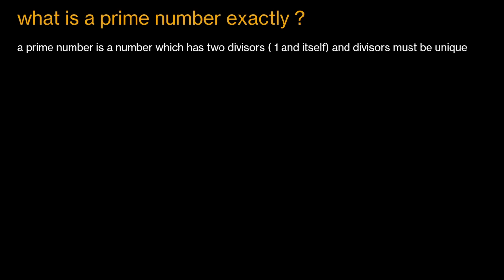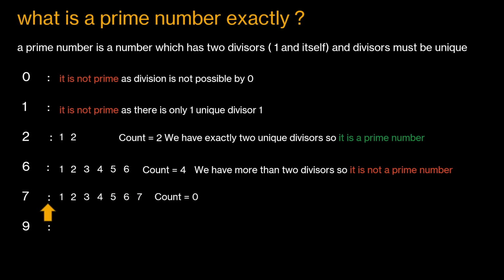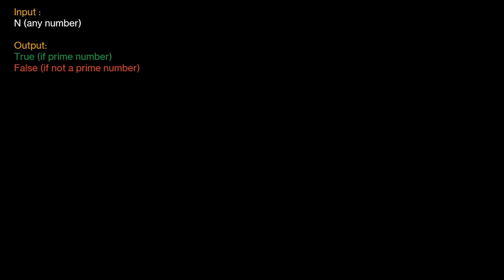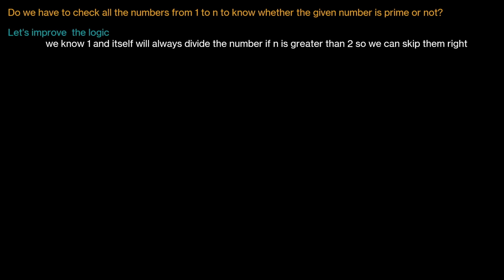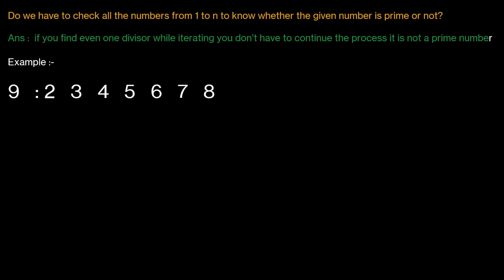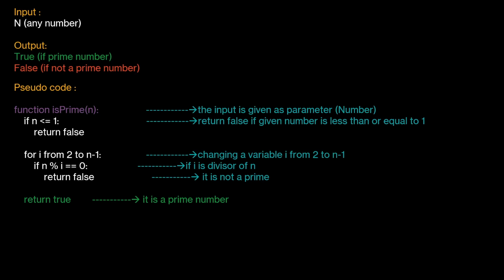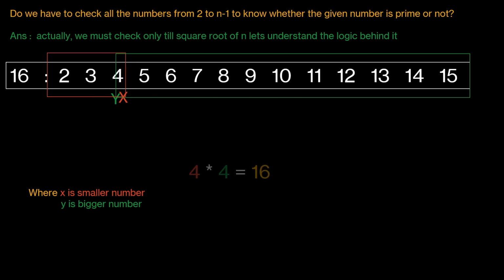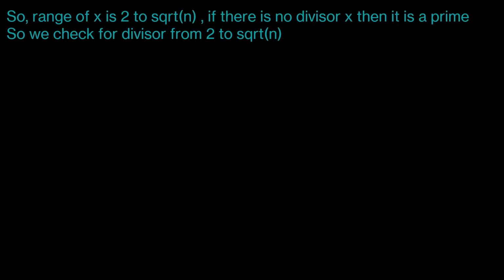Is It Prime? 🔍 | Check if a Number is Prime - Coding Problem Solved!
In this video, we solve a classic coding interview question: How to check whether a given number is prime or not 🧠💡

You'll learn:

What a prime number is

A simple and efficient way to check for primality

How to handle edge cases like 0, 1, and negative numbers

Code walkthrough and explanation step-by-step

Perfect for beginners in programming, competitive coding, or anyone prepping for interviews! 🚀

👨‍💻 Language Used: Python / Java / C++ / etc.
⏱️ Difficulty: Easy
📌 Topic: Math, Primality Check, Number Theory